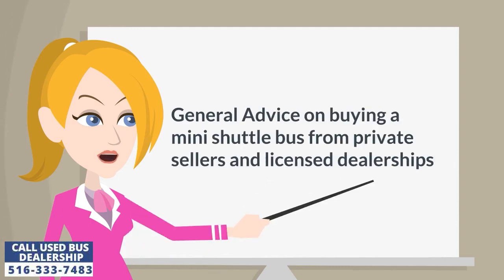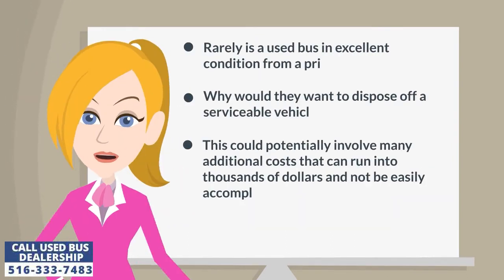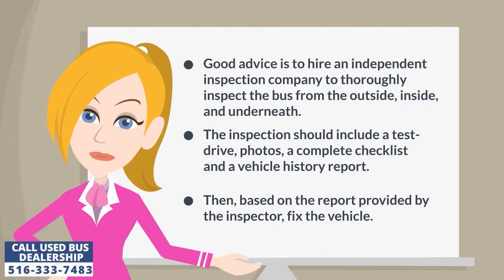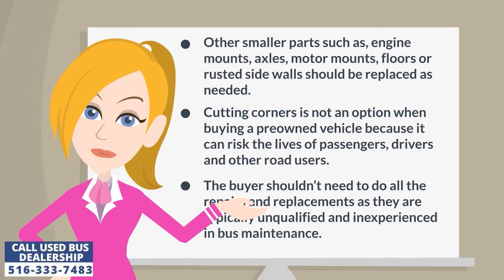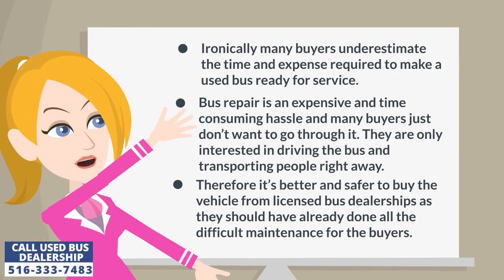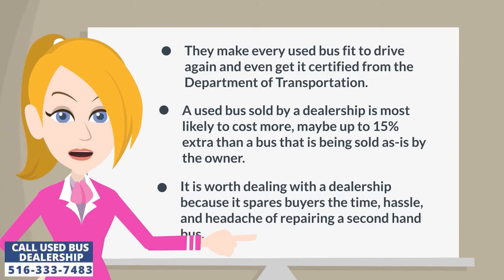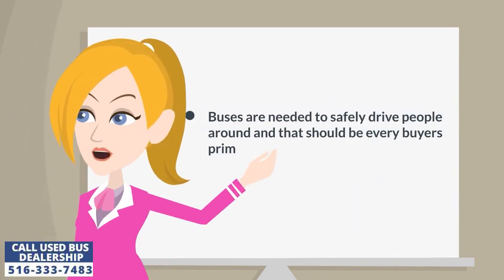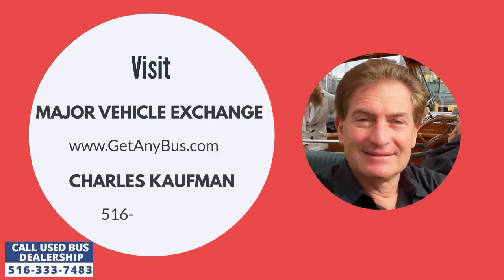Short Bus For Sale | General Advice on buying a mini shuttle bus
Short Bus For Sale | General Advice on buying a mini shuttle bus from private sellers as well as licensed dealerships

A short bus for sale is a shuttle bus small in size. They can be configured to seat up to 25 passengers plus a driver and if it is equipped with a wheelchair lift then it may have double flip seats to accommodate up to six wheelchair positions. The cost of a short bus with basic features starts at approximately $50,000 and can exceed $75,000 plus tax fully equipped with a wheelchair lift and other accessories. Many individuals, businesses, and organizations do not have the money or credit for a new bus plus its additional operating costs and expenses including driver’s wages and benefits, insurance, registration, parking, fuel, regular maintenance just to name a few. Due to these factors, there is a huge and thriving market of short buses for sale that have been used by at least one previous owner. These short buses are also called mini buses, jitney buses, tiny buses, shuttle buses, or simply commercial buses. All these terms can be used to refer to the same bus that is short in size and seats up a maximum of up to 25 passengers. The cost of a used bus for sale is typically 50 – 70% less than a new one. Operating costs as described above for a used bus are similar although additional maintenance costs should be budgeted. As a result, these vehicles are more affordable to individuals, churches, senior centers, assisted living facilities, group living centers and transportation operators in the USA. Keep in mind that used vehicles have been on the road for several years and may have significant wear and tear and as a result they may need maintenance and repair before going back on the road.

A buyer can either purchase these buses from former owners, private sellers or from licensed short bus dealerships. A licensed dealership should be responsible to recondition the bus thoroughly and give it a fresh appearance so they are ready to use immediately. Alternatively, if the buyer decides to buy the bus from the original owner, private individuals or random sellers on the street then he or she needs to be prepared to fix the vehicle before using it. Rarely is a used bus for sale in excellent condition from a private seller. Why would they want to dispose of a serviceable vehicle otherwise? This could potentially involve many additional costs that can run into thousands of dollars and not be easily accomplished by local repair shops. Good advice is to hire an independent inspection company to thoroughly inspect the bus from the outside, inside, and underneath. The inspection should include a drive, photos, a complete checklist and a vehicle history report. Then, based on the detailed report provided by the inspector, resolve the issues that are problematic. Some of the parts that may need replacement are alternators, water pumps, starters, pulley bearings, power steering pumps, steering stabilizers, and brake calipers, ball joints, and other front end parts, air conditioning problems and wheelchair issues. It will be good to make these repairs before purchase so that the buyer knows that their bus will be safe and serviceable and last a long time. Other smaller parts such as, engine mounts, axles, motor mounts, and rotted floors or rusted side walls should be replaced as they are needed. Cutting corners is not an option when buying a preowned vehicle because it can risk the lives of passengers and drivers. The buyer shouldn’t need to do all the repairs and replacements as they are typically unqualified and inexperienced in bus maintenance. Ironically many buyers underestimate the time and expense required to make a used bus read for service. Bus repair is an expensive and time consuming hassle. Many buyers just don’t want to go through it. They are only interested in driving the short bus for sale and start transporting people right away. Therefore it’s better and safer to buy the vehicle from licensed bus dealerships as they should have already done all the difficult maintenance for you. They are obligated to make every used bus for sale fit to drive again and even get it certified from the Department of Transportation or Motor Vehicles in your state. What else could a buyer ask for? A used bus sold by a dealership is most likely to cost more, maybe up to 15% extra than a bus that is being sold by the owner as-is. It is well worth paying more and dealing with a dealership because it spares you the time, hassles, and headaches of repairing a bus.